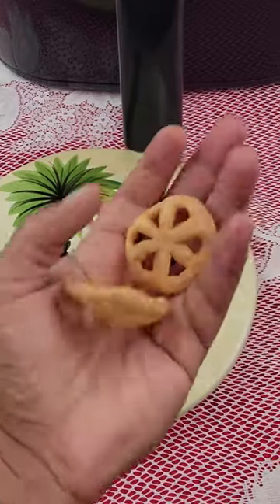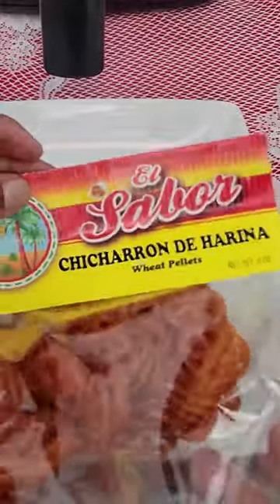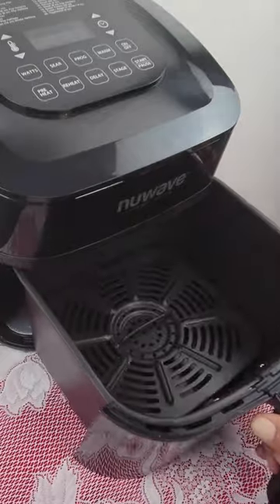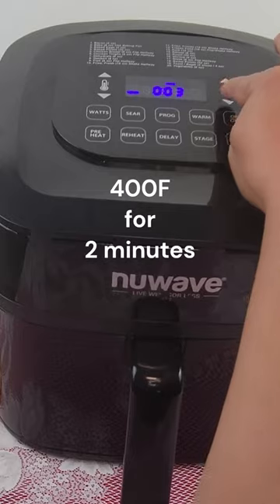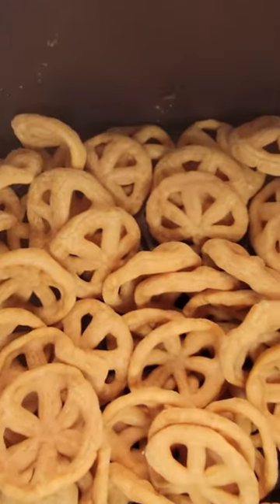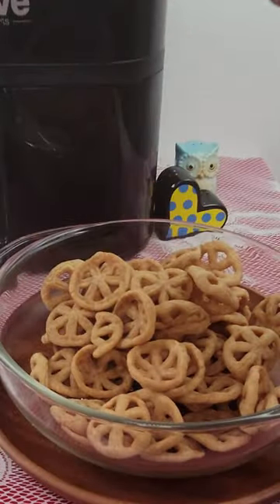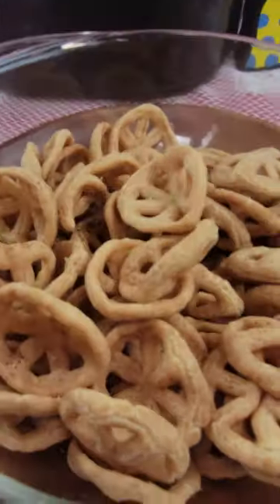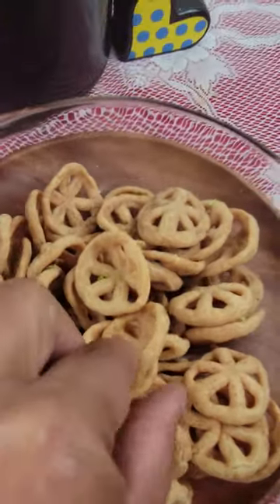How To Make Mexican Pinwheel Chips (Chicharrones De Harina) in Air Fryer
Are you looking for a fun and easy snack to make in your air fryer? Look no further! Mexican Pinwheel Chips (Chicharrones de harina) are a great option that everyone will love. In this video, I'll show you how to make these snacks in your air fryer, step-by-step.

NUWAVE Air Fryer

Add Chips in Air Fryer for 2 minutes at 400F.
Top with (as video shows)
Chili Powder
Lime Zest

or traditional
Hot Sauce
Lime Juice
Chili Powder

If you're a Mexican food lover, then you'll love these chips! They're simple to make and perfect for a snack or appetizer. You can even serve them as part of a Mexican dinner. With this video, you'll have everything you need to make these chips in your air fryer!